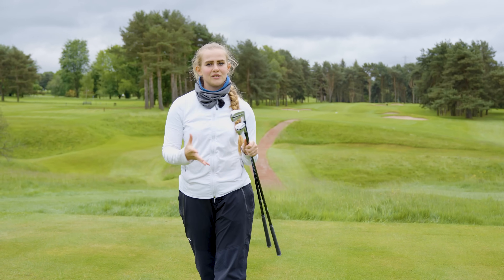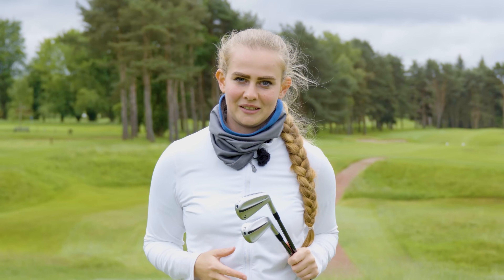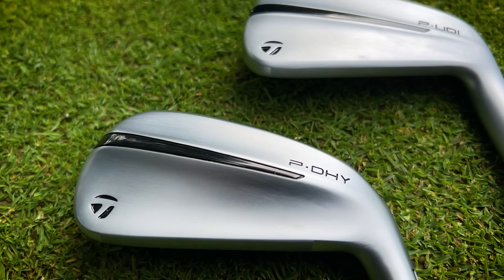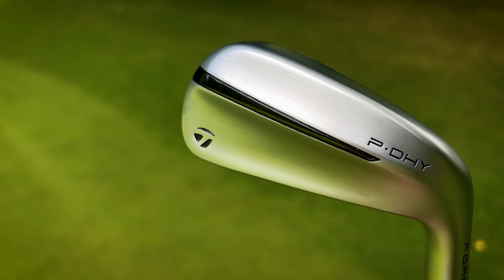We never thought we'd make this video...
In this video we review the TaylorMade P-UDI & P-DHY utility irons.

For over a decade, Golfalot has brought you in-depth, impartial and honest news and reviews on all things in the world of golf equipment. This channel is all about helping YOU, the golfer, to make better decisions when it comes to buying either new or used golf equipment. We want you to buy the right equipment for your game and therefore improve in doing so.

We specialise in full, on-course and indoor golf club reviews of all the latest golf equipment and pride ourselves on being independent and therefore giving you 100% honesty in each and every one of our reviews.

Each video review you see on our channel will also be accompanied by a full written review on our website, Golfalot.com.